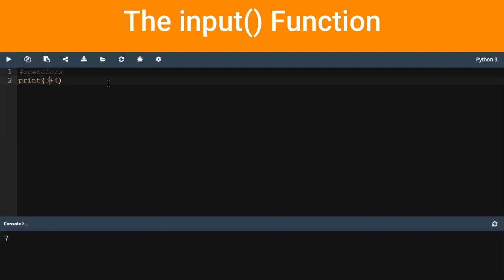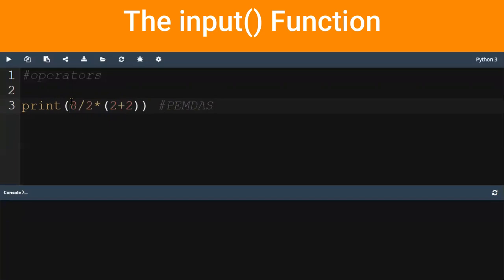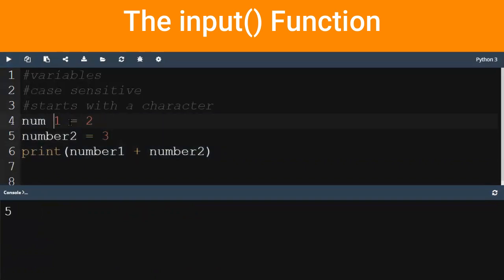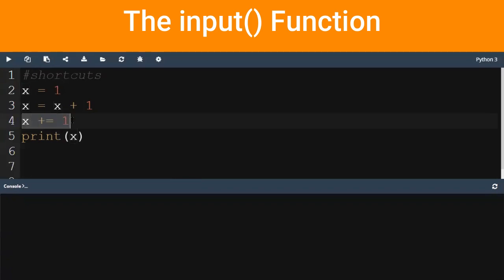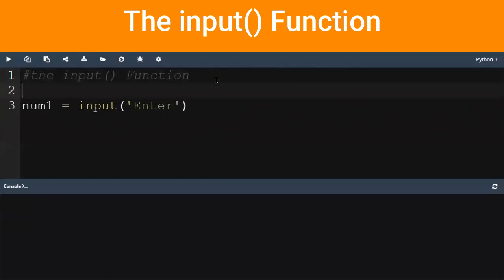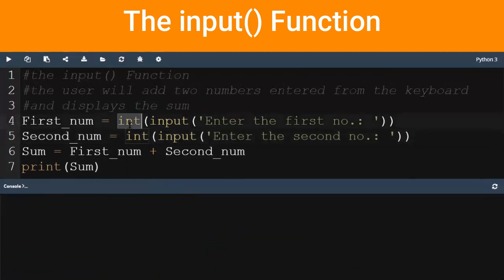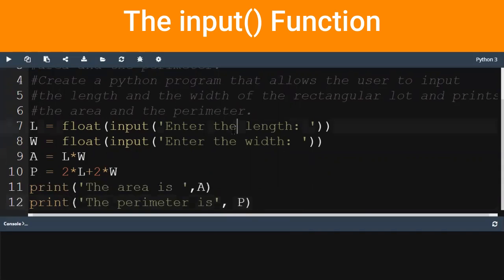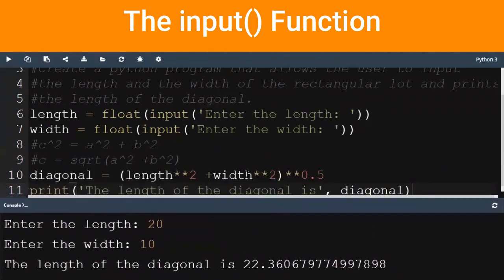The Input Function